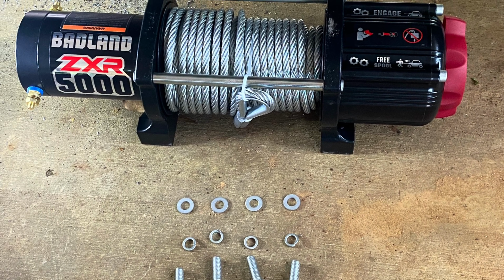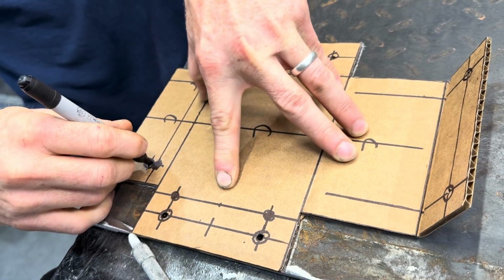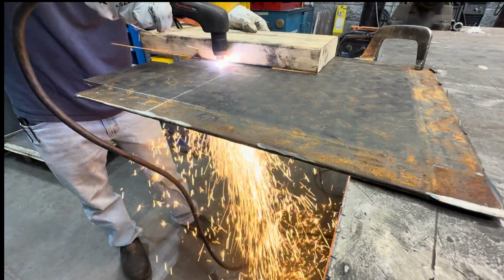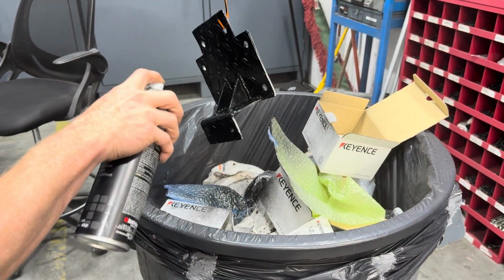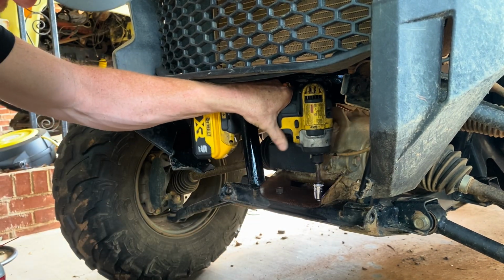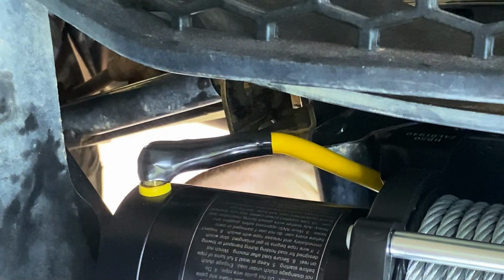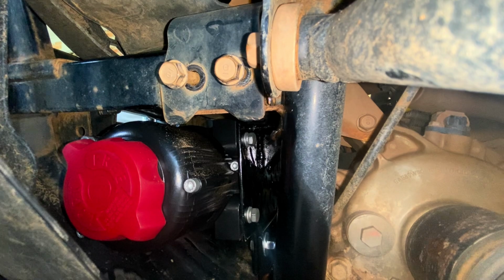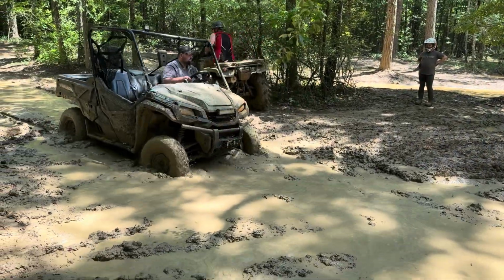Installing a 5,000lb Winch on a Honda Pioneer ATV – and Testing It in the Mud!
Installing a 5,000lb Winch on a Honda Pioneer – and Testing It in the Mud!

Today we’re tackling a fun project right here at the house: making a custom mounting bracket to install a 5,000lb winch on the front of our 2018 Honda Pioneer four-wheel drive with a dump bed. And after all the work, we’re definitely going to go play in the mud a little.

Step 1: Will it fit?
First things first, we had to see if the new winch would even fit up front. Turns out—it just fits.

Step 2: Making the template
Using a tape measure, I got a rough layout of where everything should go. After staring at it for a good while, I transferred those measurements to a sheet of cardboard and cut it out with scissors. Always remember: if it doesn’t fit right in cardboard, it definitely won’t work in quarter-inch steel.

It took two days just to get the cardboard pattern perfect, but once it fit nicely on the Pioneer, it was time to move forward.

Step 3: Cutting and fabricating the bracket
To give the bracket extra strength, I added a gusset to the backside of the angle iron. For cutting the steel with a plasma cutter, I used an old block of wood as a straight edge. It works better than an aluminum level because the torch’s brass guide won’t stick to the wood.

Using the iron worker made bending the steel way easier than the old method of heating with a torch and wrestling it in a vise. It almost felt too easy.

Instead of drilling holes, punching them out on the iron worker saved a lot of time—and came out cleaner too.

Step 4: Welding and painting
I added two gussets for extra strength, welded everything up, then walked it over to the paint booth for a quick coat of paint. After painting, I hung the bracket up to dry.

Step 5: Test fit and installation
The idea was to mount a piece of angle iron first, then bolt the bigger bracket onto that and to two upper bolts on the frame.

When it came time to remove the existing bolts, they put up a fight. Even the impact wrench couldn’t break them loose, so I had to go old school with a breaker bar, then finish with the impact.

Not everything lined up perfectly on the first try—I had to drill a couple holes slightly larger. But the holes I drilled to mount the winch itself lined up great.

If you notice in the video that it looks crooked, that’s because the front driver’s side tire was flat.

Step 6: Wiring it up
The wiring is straightforward: yellow to yellow, blue to blue. Harbor Freight made it pretty foolproof. The wires run under the hood and into a little storage box in the back, where we mounted the solenoid (or contactor). Space was tight, so we heated up a nail until it was red hot to melt a hole through for the mounting screws. Worked like a charm.

The winch even has a manual clutch—kind of like a locking hub on an old truck.

The brush guard went back on, though the bottom bolt didn’t want to cooperate until I used some "persuasion" with a hammer.

At first we hung the winch up in the air just to test it, but we needed to see it in action.

Step 8: The fun part
We took it out to the mud, and within ten minutes, found some strangers stuck. We winched them out easily. And then we had to winch ourselves out a few times, too.

The winch makes a huge difference—you go from being cautious to basically fearless. It turned out to be a great investment, and we had a blast getting muddy.

Timestamp
00:00 - 00:39  Intro
0:40 - 1:04  Will it fit?
1:05 -2:24 Template
2:25 - 5:29  Cutting and fabricating the bracket
5:30 Welding and Painting
6:02 Test fit and installation
9:45 Wiring it up
12:00 Testing time
13:02 The fun part